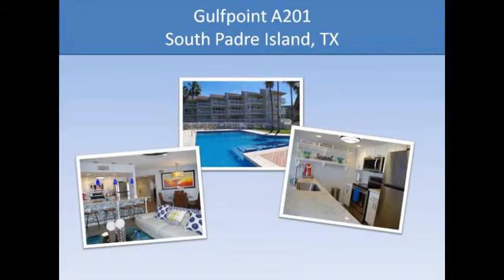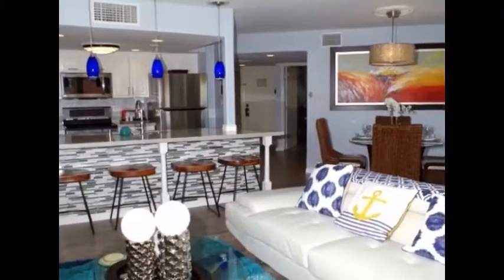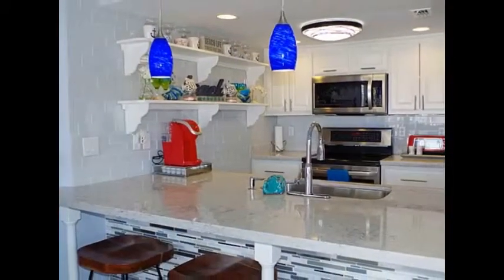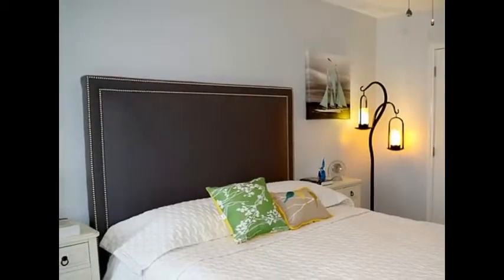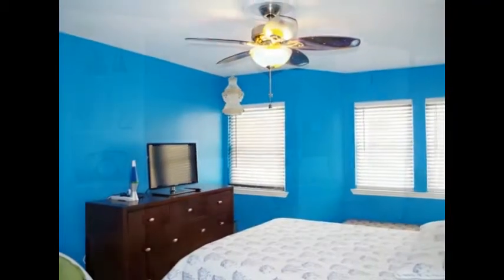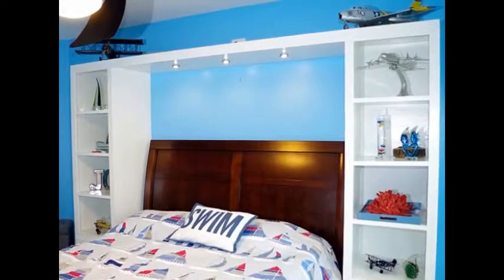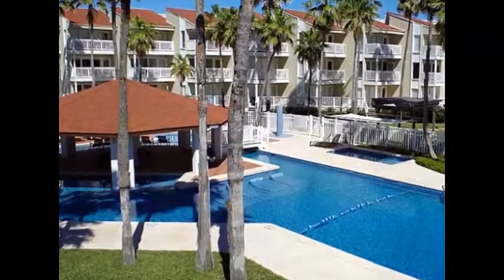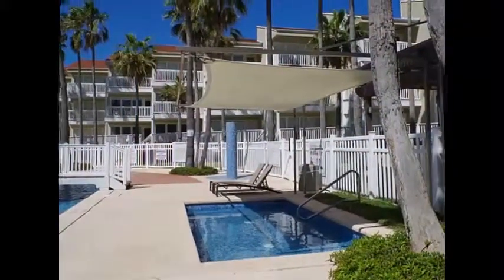Gulfpoint A201 - South Padre Island, TX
SOLD!!! This recently remodeled condo is absolutely gorgeous! Kitchen features quartz counters, glass wall tile, stainless steel appliances, including wine fridge. New tropical furniture & decor. Additional bath has been added, giving this condo 2 master suites, for a total of 3 bedrooms & 3 baths. All baths have quartz counters & custom tiled showers. In-unit laundry! Balcony overlooks pool, & also provides a partial bay & bridge view. Gulfpoint amenities include gated entry, covered parking, pool, hot tub, shaded kiddie pool, tennis courts, multiple BBQ areas, playground, gameroom,& gym. One of the few 3-story condos with an elevator. Located very close to the Schlitterbahn waterpark, making it very popular with summer vacationers. Awesome rental potential!